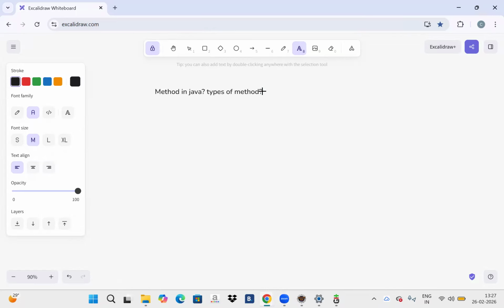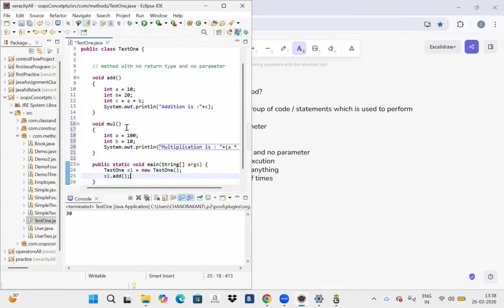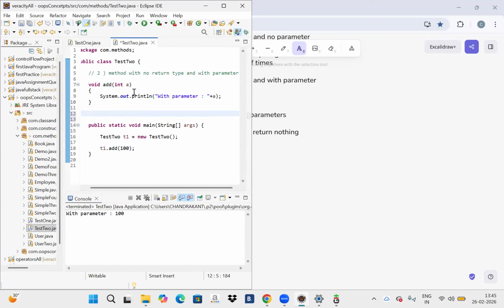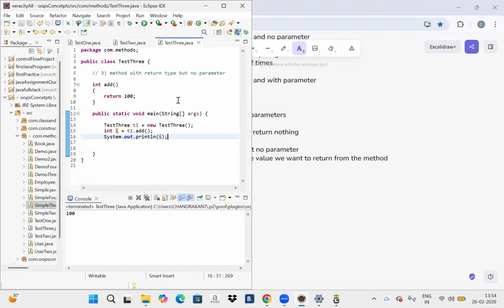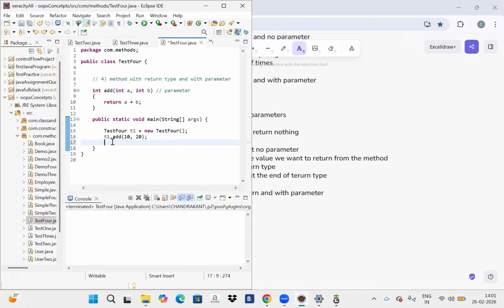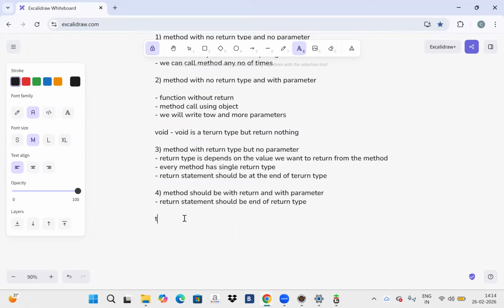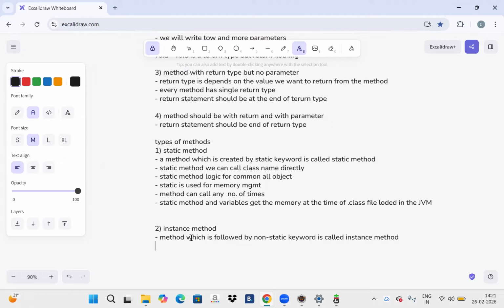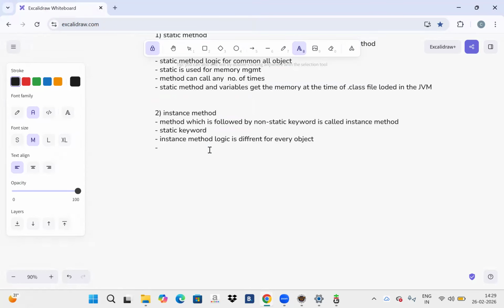Java Methods Explained for Beginners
Beginners | What is a Method in Java? Method Types?